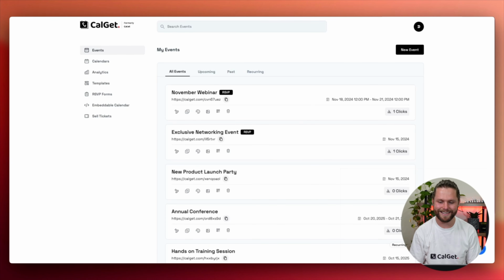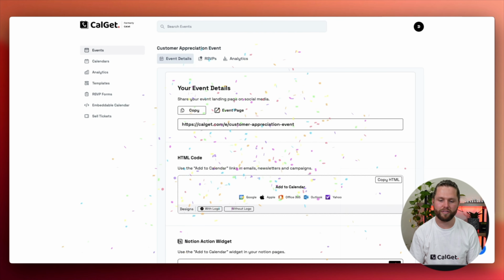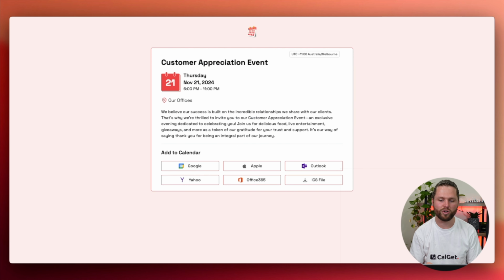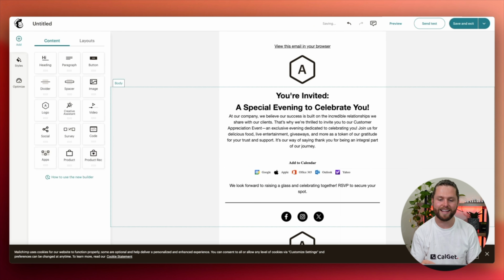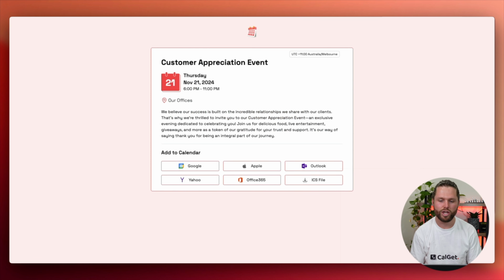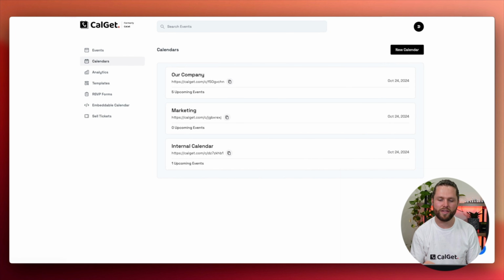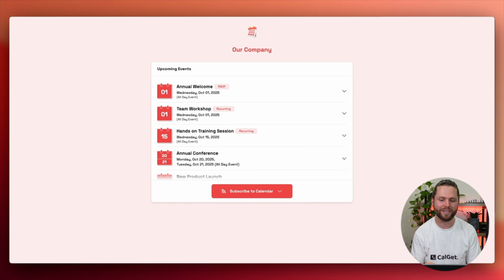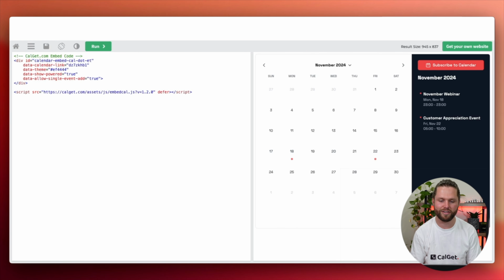CalGet Demo: See How CalGet Works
Learn how CalGet simplifies event planning and sharing with this step-by-step demo video. CalGet makes it effortless to create ‘Add to Calendar’ links, collect RSVPs, and share event details across platforms like Google Calendar, Outlook, and Apple Calendar. Perfect for meetings, webinars, parties, or any event, CalGet ensures your attendees never miss a date.

In this demo, see how easy it is to:
✅ Generate calendar links in seconds
✅ Share events via email, website, or QR code
✅ Collect RSVPs and manage your guest list
✅  Subscription Calendar

CalGet is your go-to tool for seamless event management.

🔗 Try it for free at CalGet.com and revolutionize your event planning today!